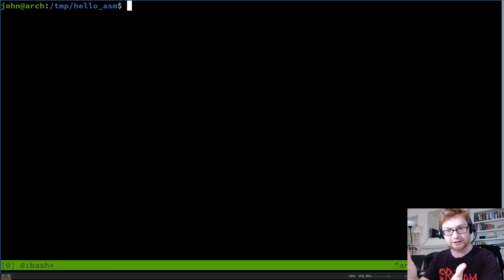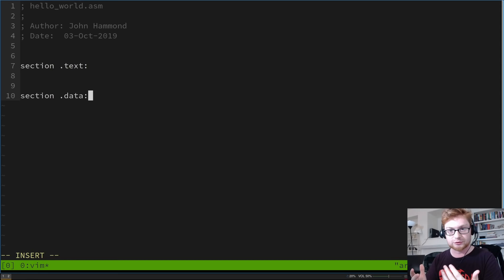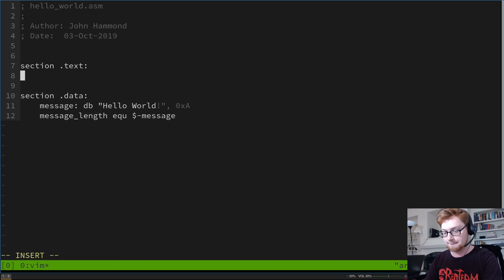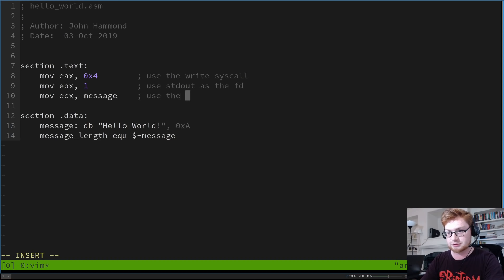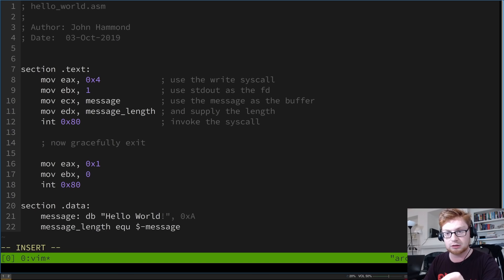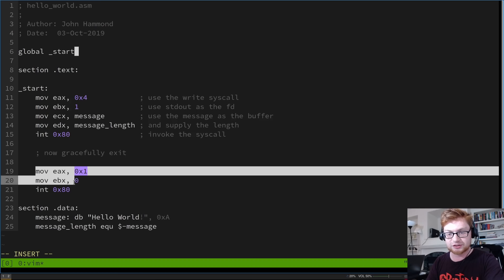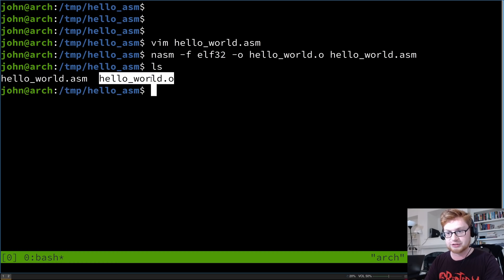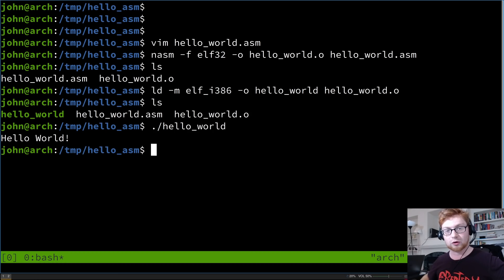x86 Assembly: Hello World!